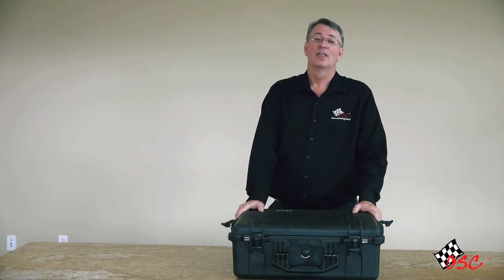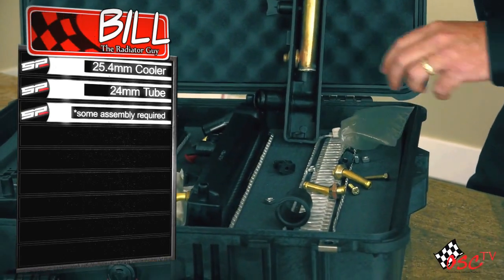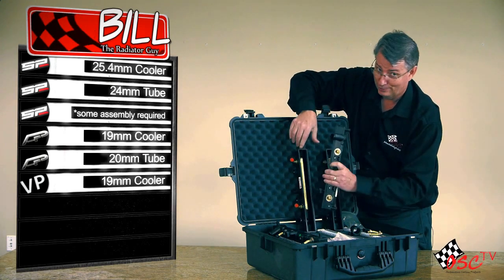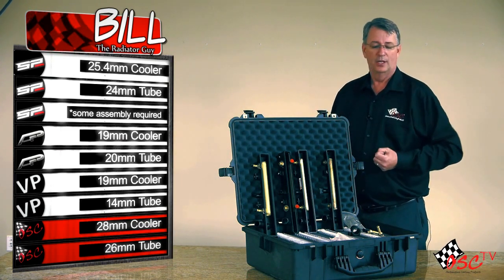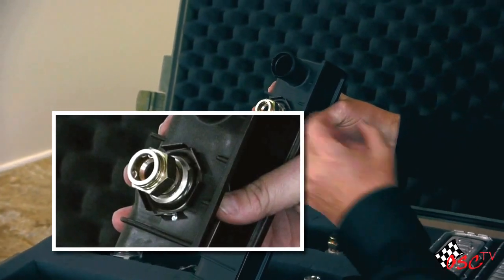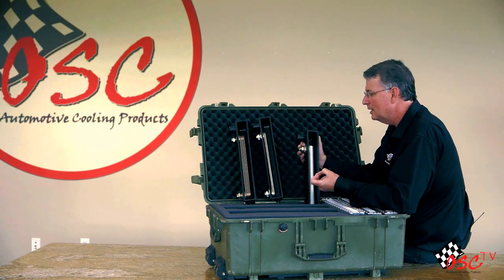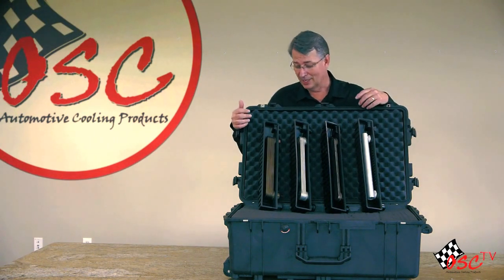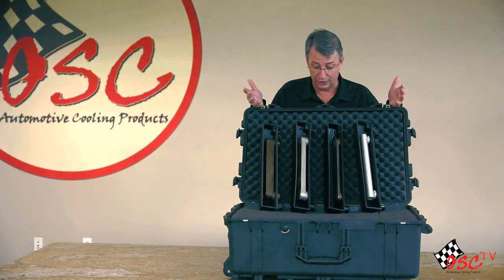OSC TV with The Radiator Guy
The Radiator Guy (aka Bill Shaver) Discussing OSC Radiators v. The Competition